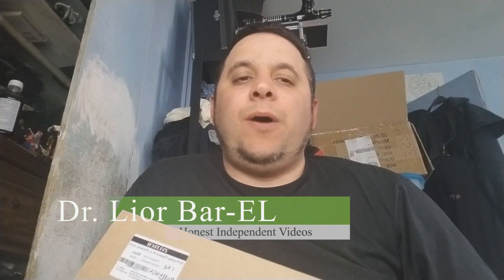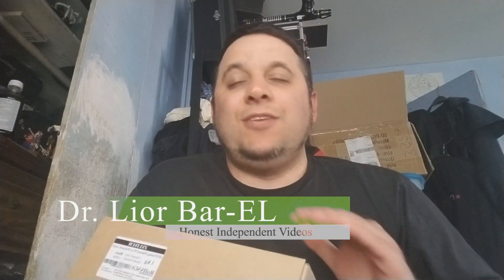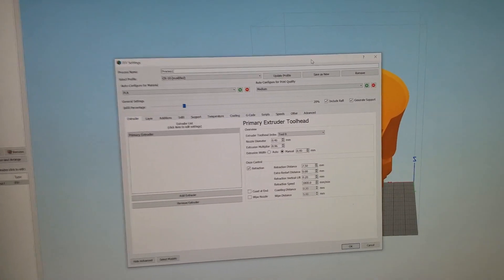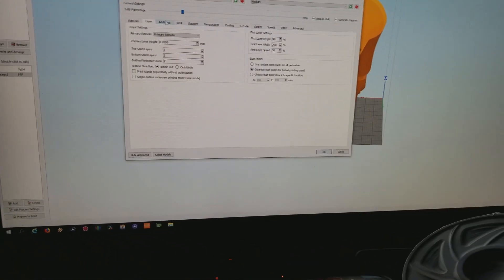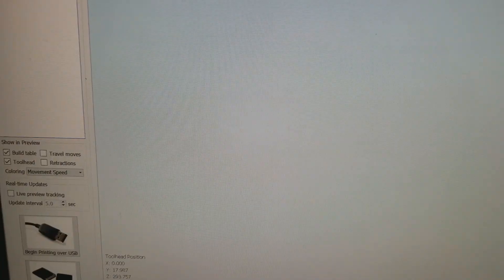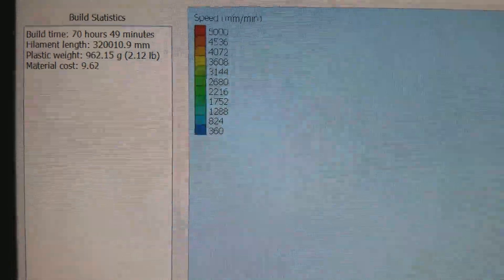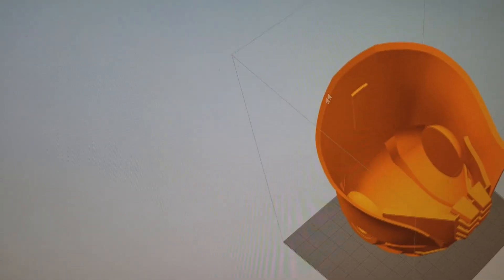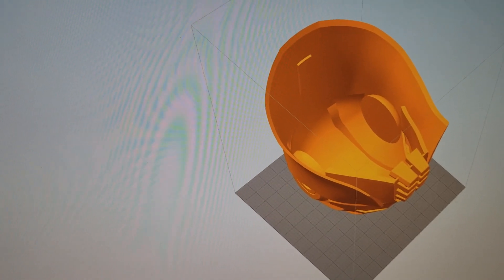How To 3D Print a Helmet Episode One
How To 3D Print a Helmet on a 3d Printer withh the best settings and all Episode One
This is a mini series that will show you all a step by step process of how you can print a professional looking cosplay helmet on the cheap with step by step instructions of how to prime it , sand it , paint it , and weathered paint .